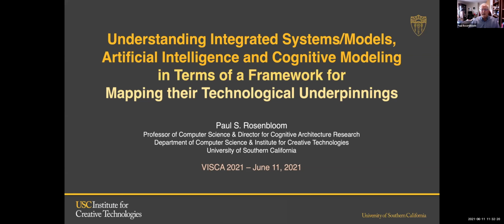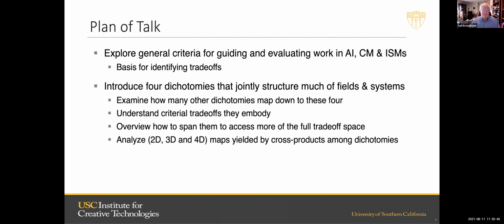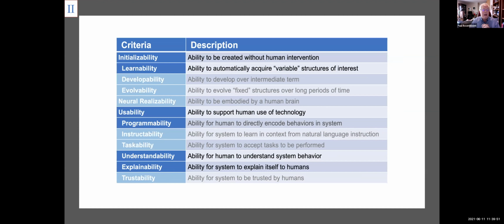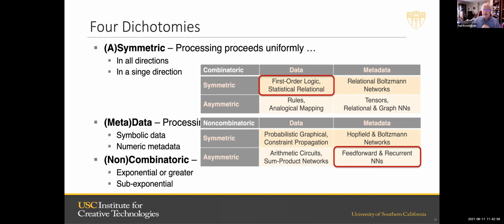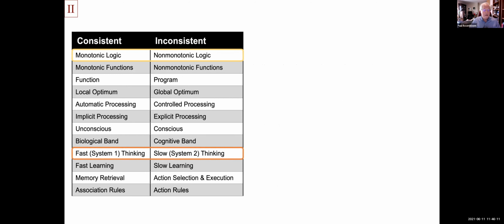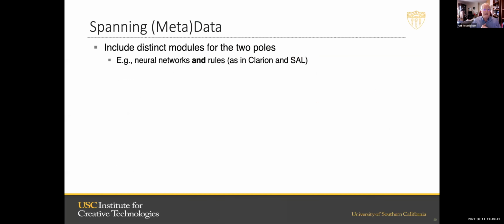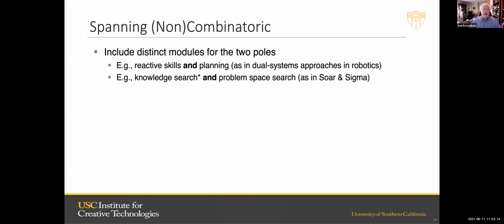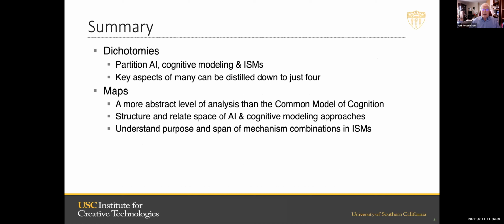VISCA 2021 A Framework for Mapping the Technological Underpinnings of Artificial Intelligence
Talk by Paul Rosenbloom, University of Southern California